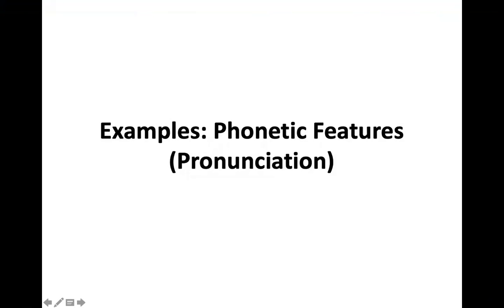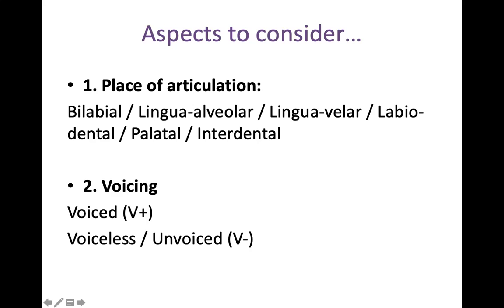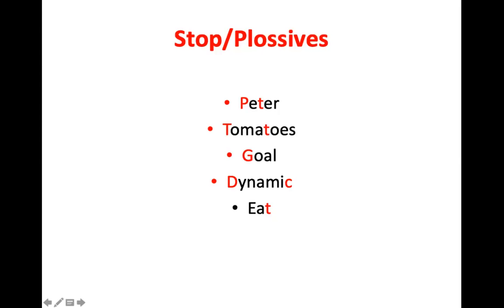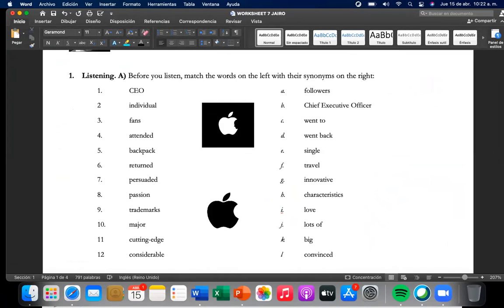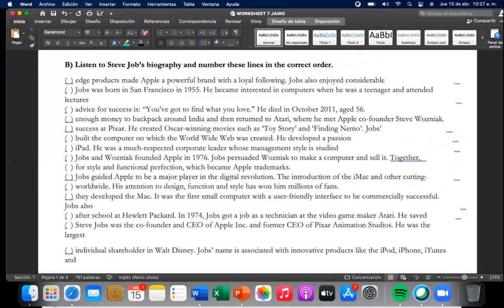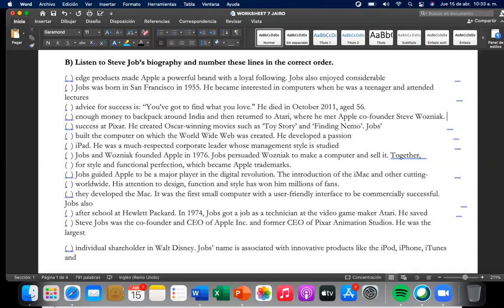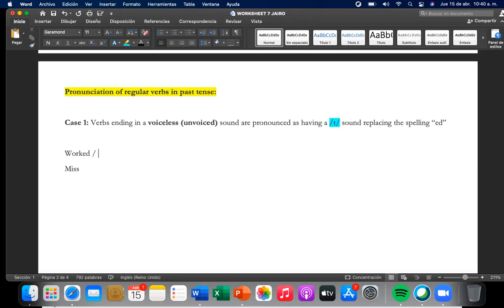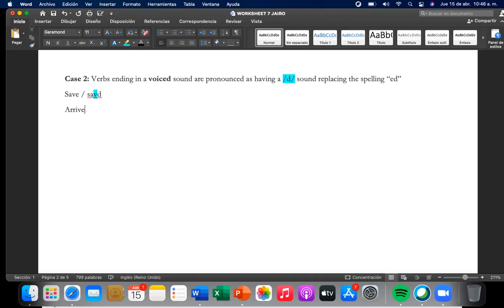Class Apr 15th_Regular verbs